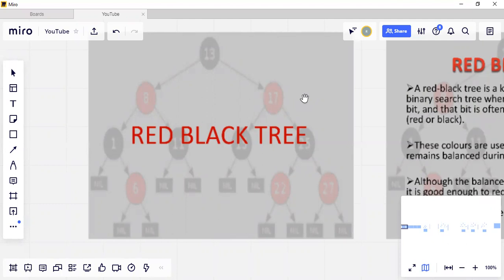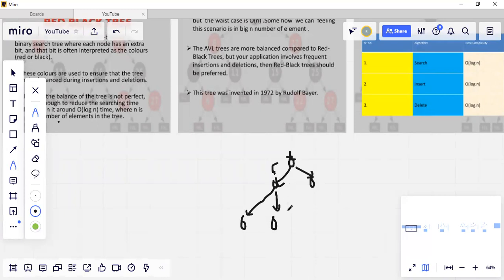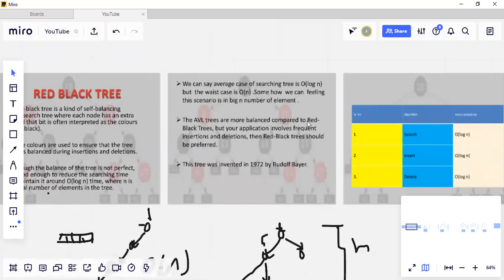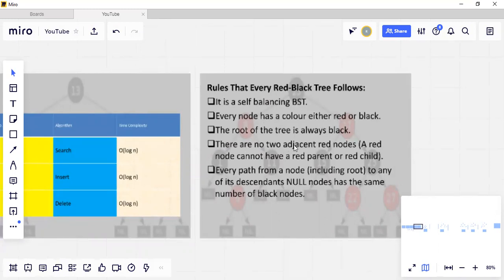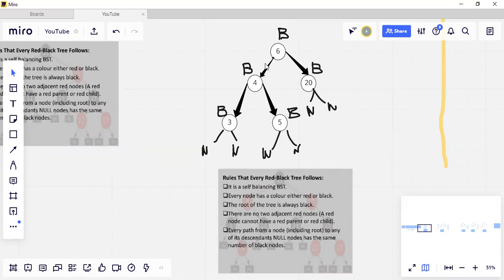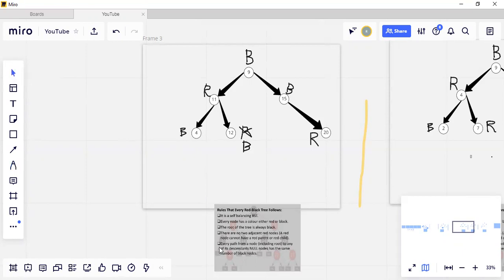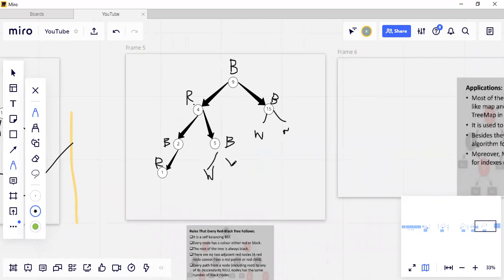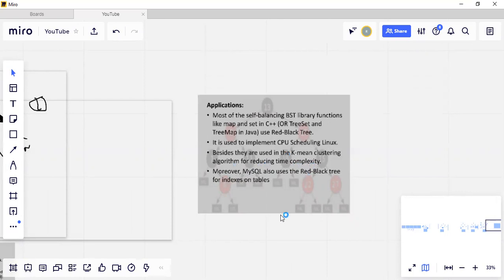Red Black Tree basics introduction